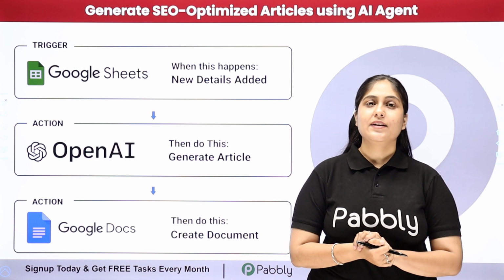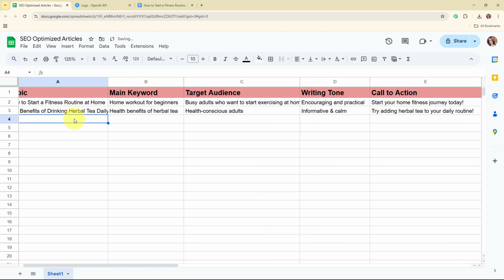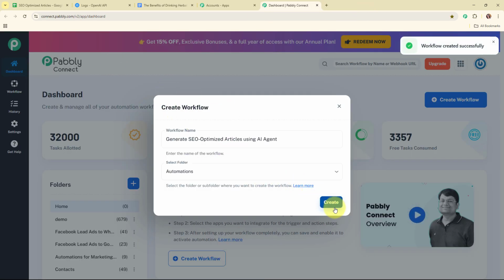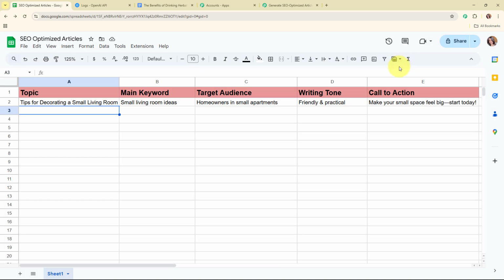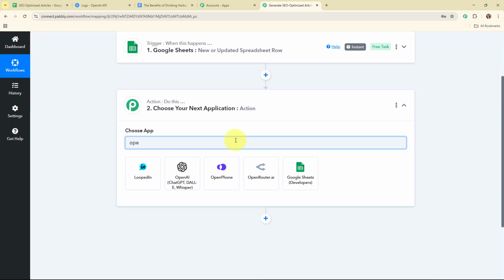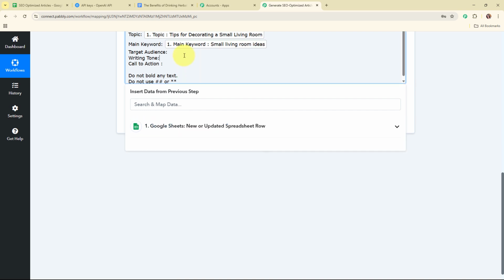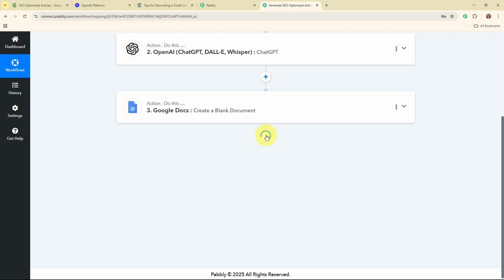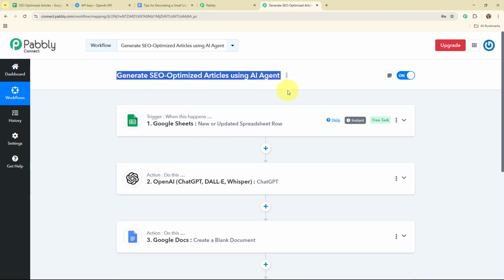How to Generate SEO-Optimized Articles using AI Agent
In this video, you'll learn how to generate SEO-optimized articles using an AI agent effectively. We’ll explore the capabilities of various AI writing tools and how they can help you create content that ranks well on search engines. Pabbly Connect streamlines the process by integrating these AI agents with your content management systems, automating the workflow, and ensuring consistency in your articles. This approach saves you time and enhances your content marketing strategy by producing high-quality, optimized articles effortlessly.

Use Case:-

As someone who manages content for my website, I need to publish SEO-friendly articles regularly to improve my Google rankings and attract more traffic. But writing these articles from scratch takes a lot of time and effort. By using an AI Agent to generate SEO-optimized articles, I can quickly create content based on specific keywords, topics, or formats. This not only saves me hours of writing but also ensures that my content is search engine friendly, helping me reach more people and grow my online presence faster without compromising on quality.

Benefits of Pabbly Connect:

1. Automation: Save time, money, and resources by automating tasks.

2. Integration: Connect various web services to create efficient workflows.

3. Security: Enjoy industry-standard security for your data.

4. Scalability: Easily add new applications and services to your workflow.

5. Cost-effective: Choose from plans suitable for different business sizes, with no charges for internal tasks.